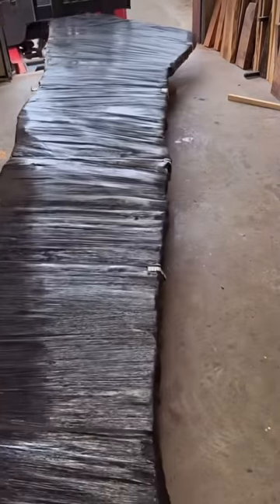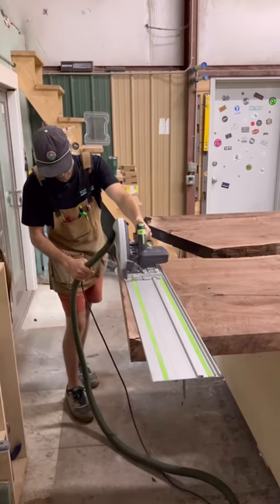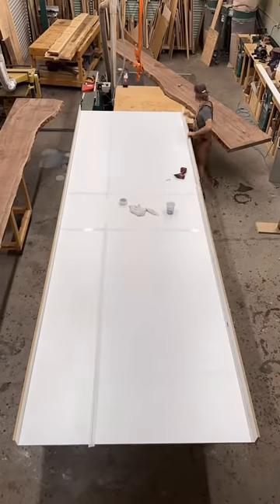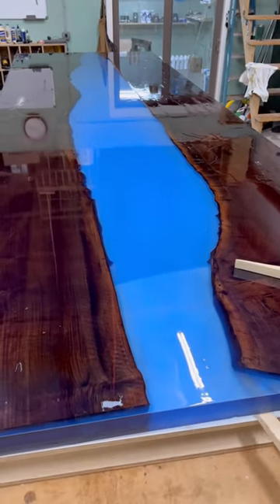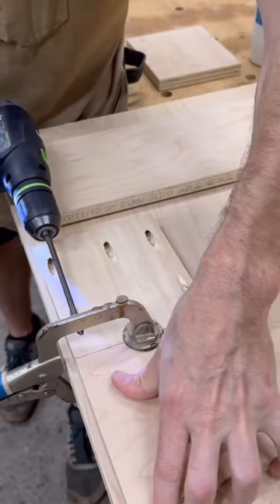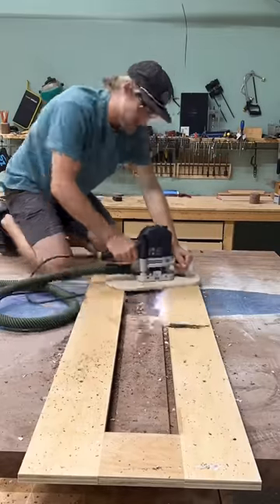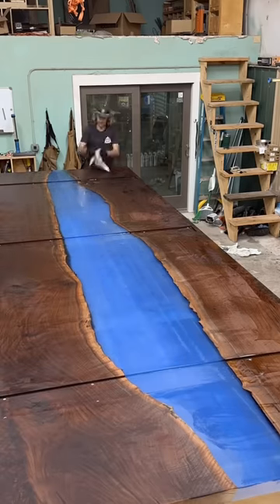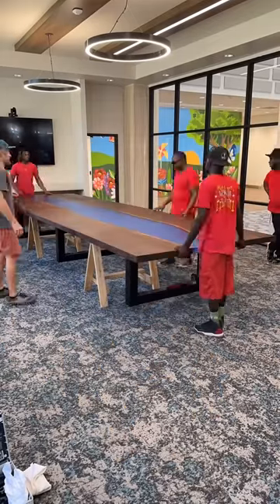18’ x 6’ Claro Walnut conference table build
Building a 18’ x 6’ Claro Walnut conference table from start to finish